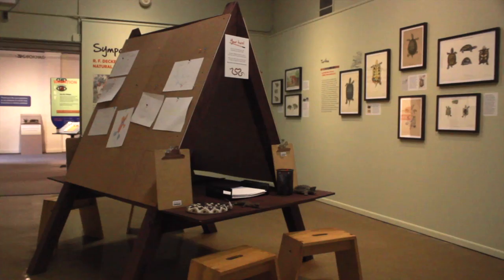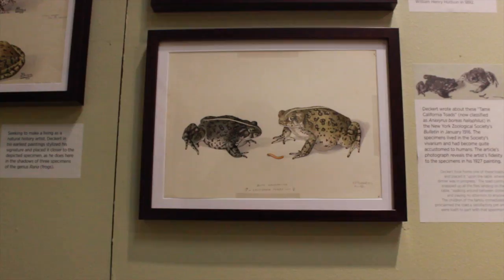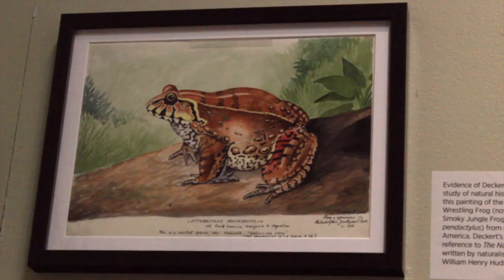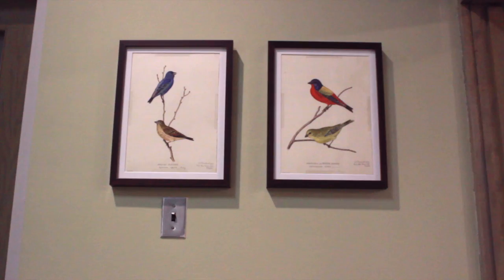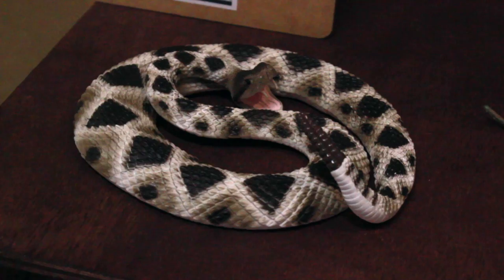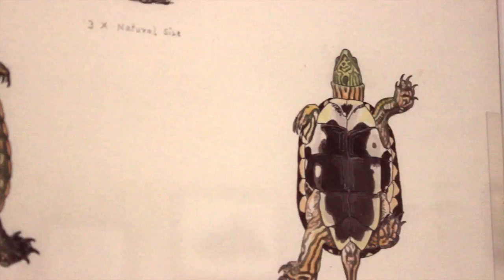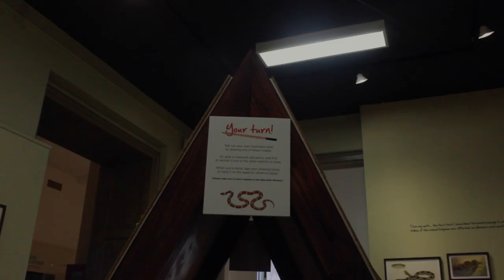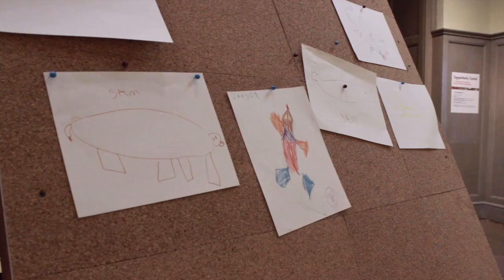"Sympathetic Detail: R. F. Deckert and the Art of Natural History"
"Sympathetic Detail: R.F. Deckert and the Art of Natural History Illustration", highlighting the intersection of art and science,  is on view in the MSU Museum's Art-Science-Creativity gallery through November 22, 2017.

museum.msu.edu